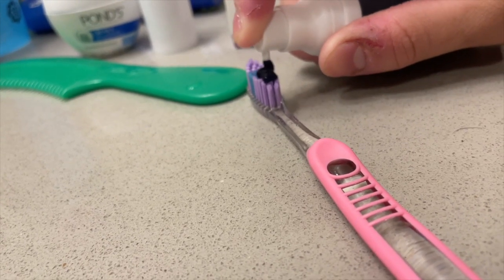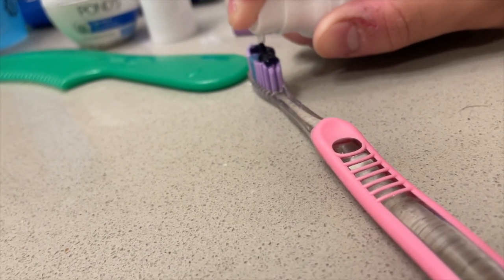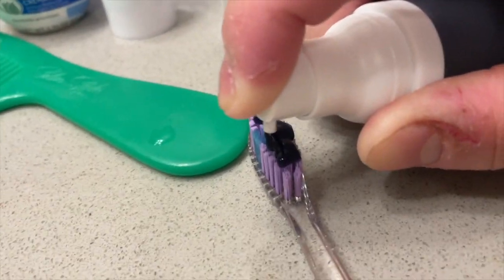Does Purple Toothpaste Actually Work?